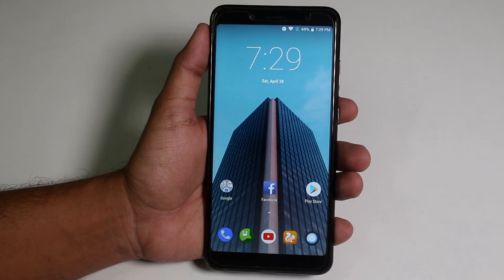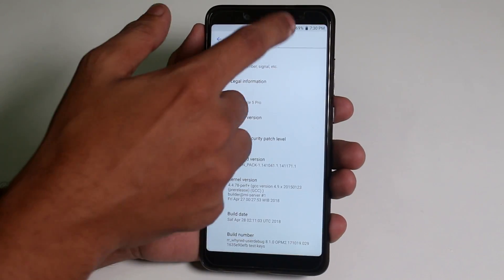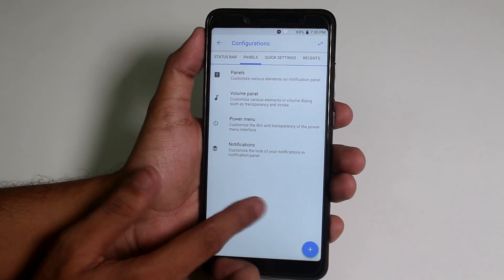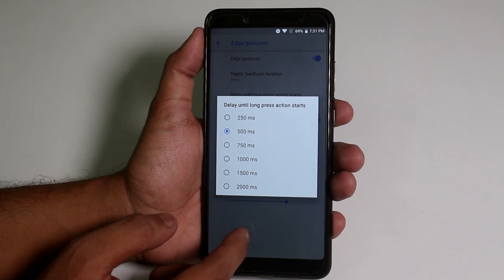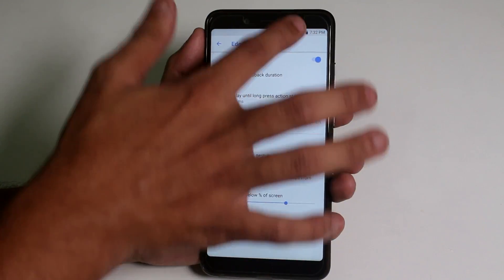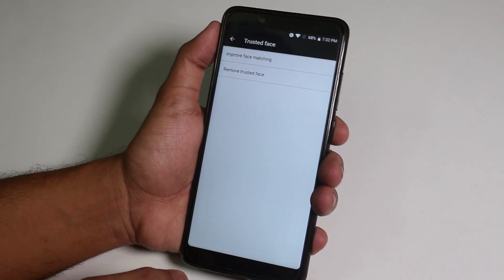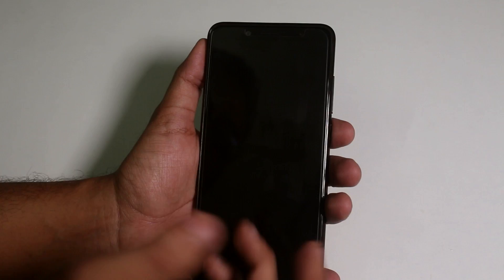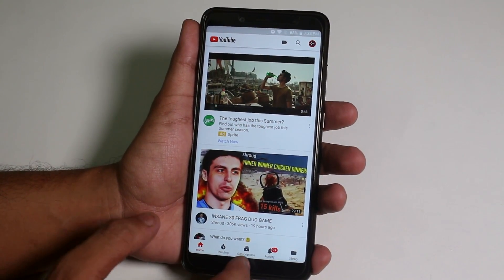Navigation Edge Gestures In ResurrectionRemix On Redmi Note 5 Pro!